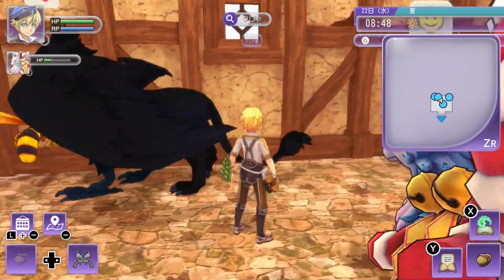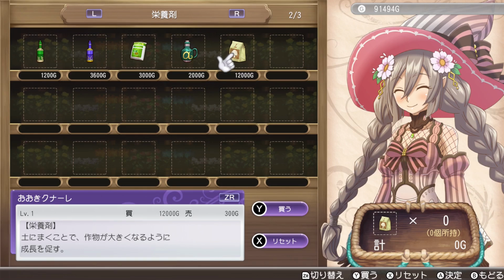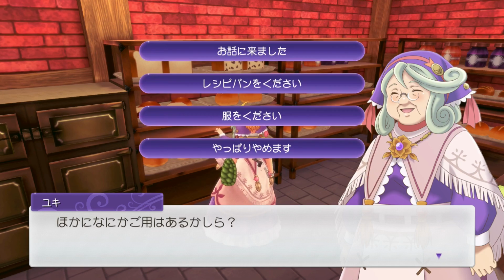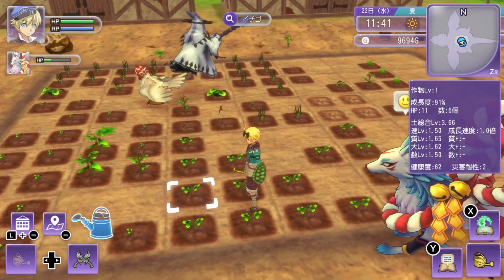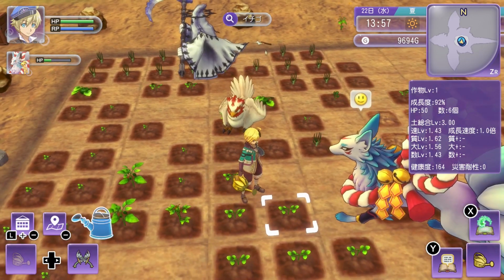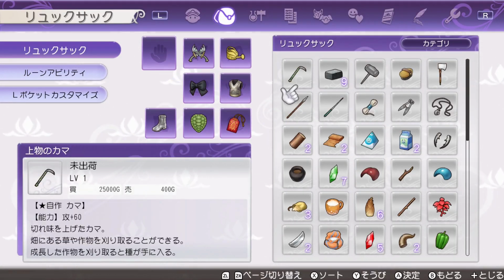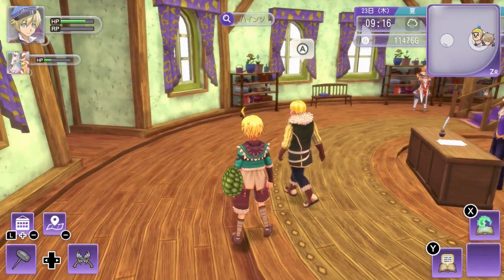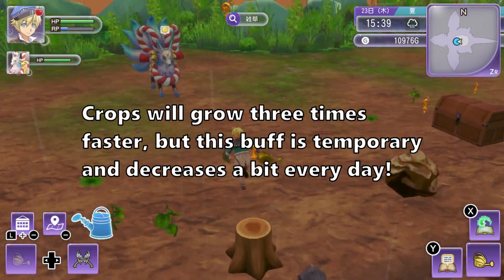Checking out the flower shop + farming in Rune Factory 5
Hi! Today in Rune Factory 5, I'm checking out the flower shop for the first time, do some farming and try to gather crystal fragments to improve my fields!